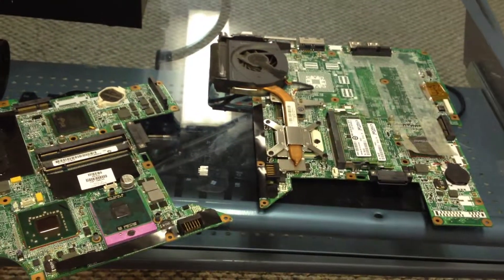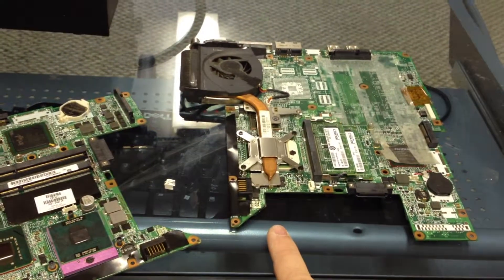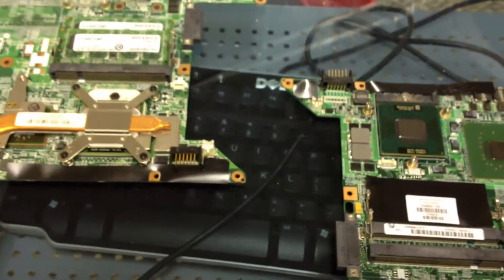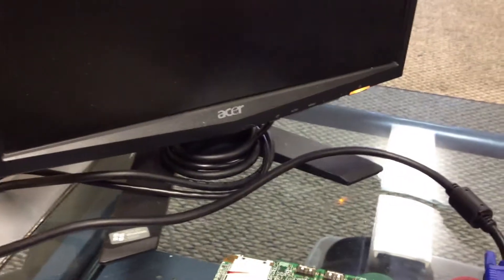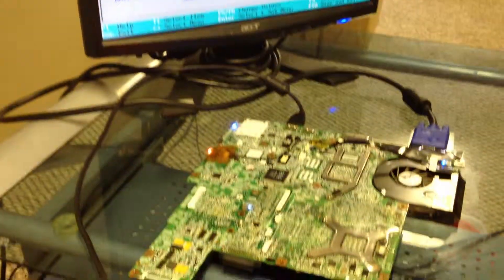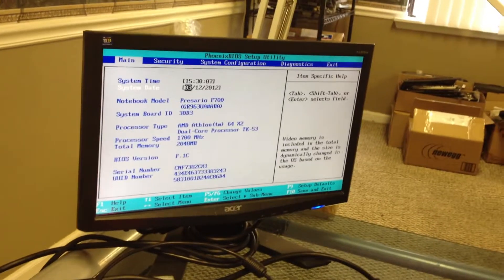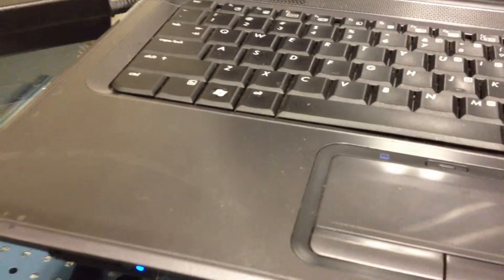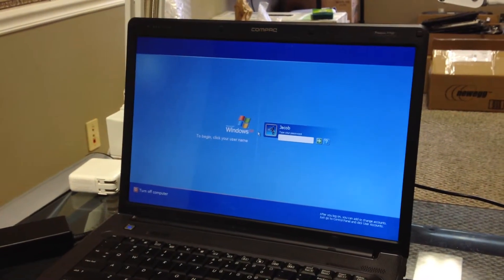Compaq F700 motherboard repair to fix a broken DC jack and no video fix